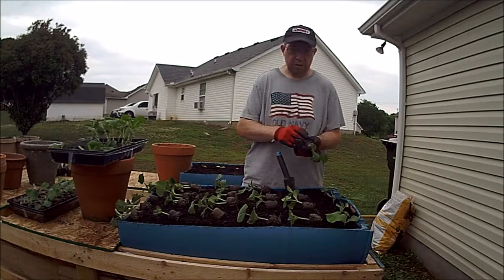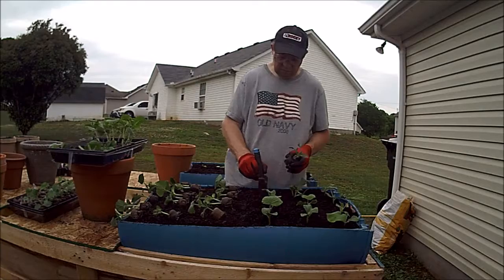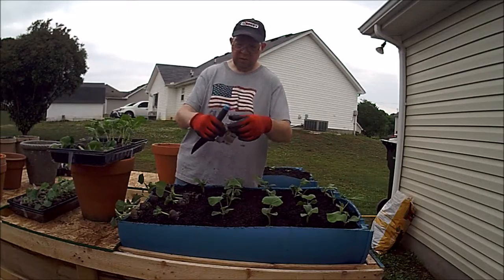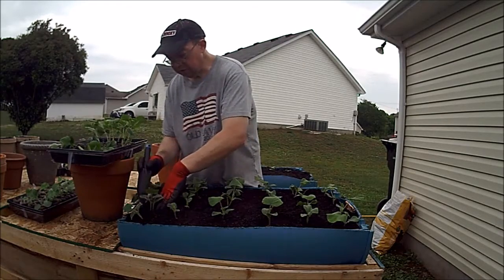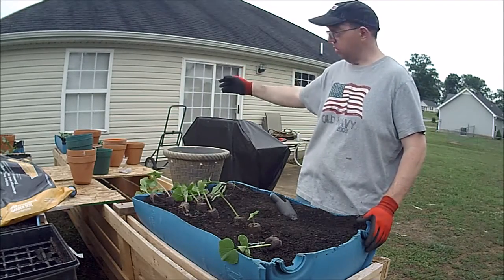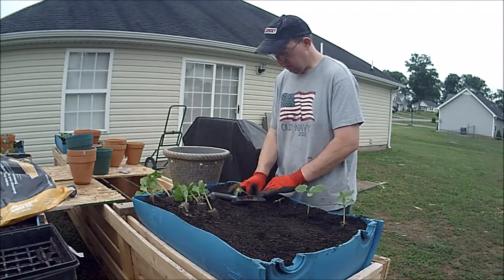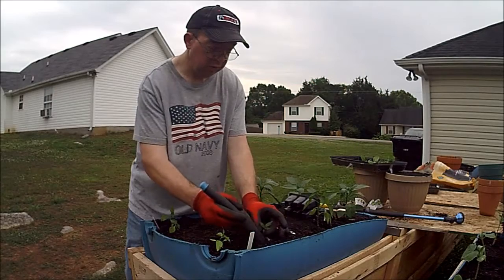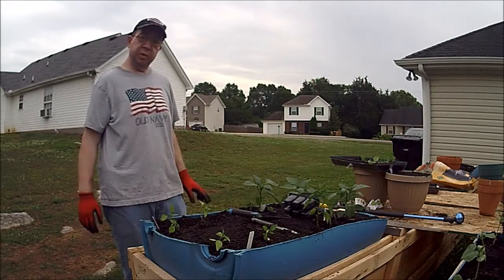Container Garden Tips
gardening tips